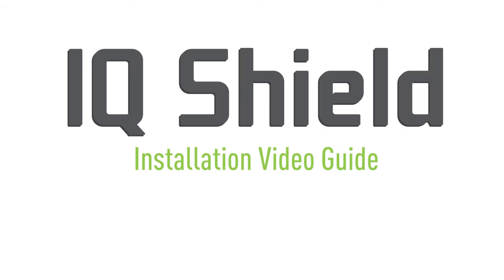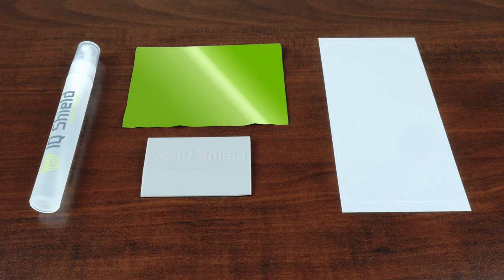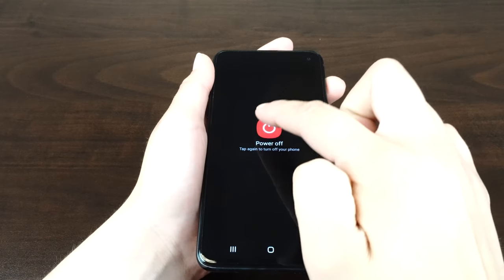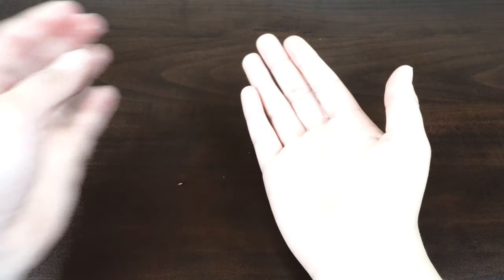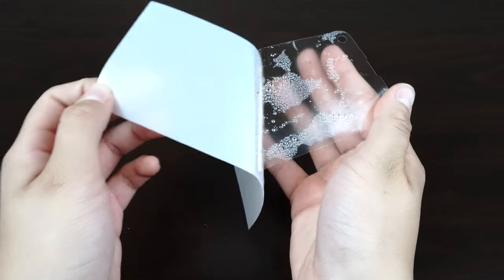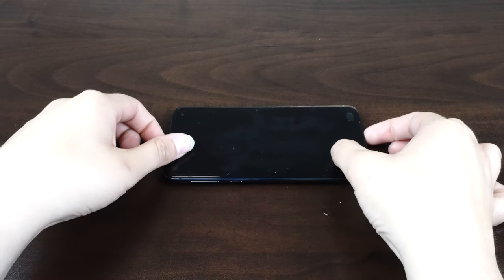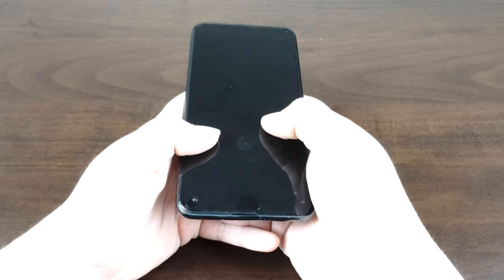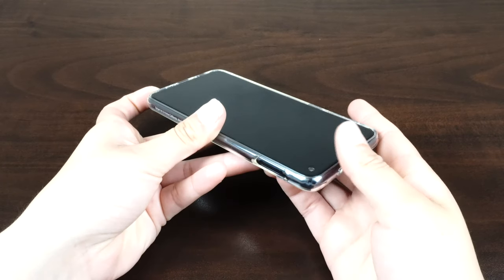IQ Shield - Samsung Galaxy S10e Screen Protector Installation Video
Purchase From Amazon.com:

1. Be sure that you have all the necessary materials needed.  Each IQ shield ""Spray Install"" kit will include an installation bottle, squeegee, lint-free cloth and screen protector for your device.

2. Find a flat, clean and well-lit work environment before you start installing the IQ shield.  This is to make sure that you avoid dust, lint, small hair follicles or other micro-debris from getting under the film during the installation process.

3. Turn off your device.  If possible, also remove the battery.

4. Wipe your device's screen with the lint-free cloth and remove all visible dust and fingerprints.

5. Wash your hands thoroughly to make sure no dirt or oil get on the screen protector or screen.

6. Spray your fingertips with the installation solution bottle provided.  Moistening your fingers will help prevent any fingerprints from getting on the screen protector or screen during installation.

7. With your wet fingertips, carefully peel the IQ Shield from its backing liner.

8. With one hand, hold the film steady with the adhesive side facing up.  With your other hand, begin to spray the screen protector's adhesive side with the installation solution bottle provided.

9. If the screen protector is dripping wet, gently shake off the excess installation solution.

10. Place the screen protector on your device.  You should be able to easily slide the IQ Shield around to make any necessary adjustments.  Please take your time until the IQ Shield is completely aligned.

11. Once the film is perfectly positioned, take one hand to hold the film in place.  With your other hand, you'll be pushing out all the excess solution from under y our IQ Shield with the squeegee provided.

12. When you're done, gently pad away all the leftover solution with the lint-free cloth, and let your device sit for at least 12-24 hours if possible.  We suggest installing the IQ Shield at night before heading to bed.  By morning, the IQ Shield should be settled onto your screen, and your device should be ready to go.

13. If there are visible micro-bubbles and streaks left under the IQ Shield, simply wait for them to disappear.  Your screen should be completely clear in a few days."